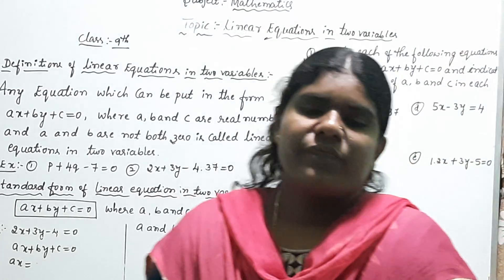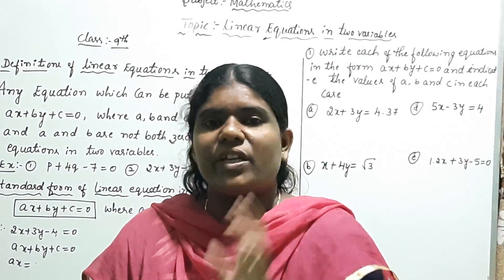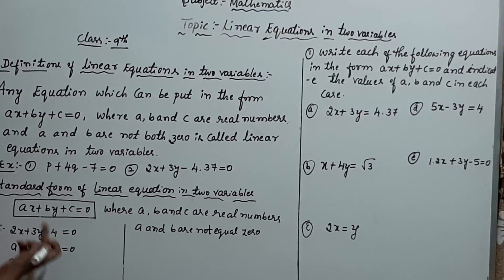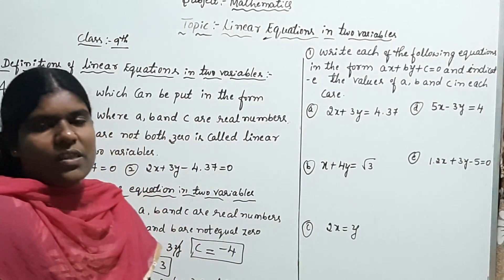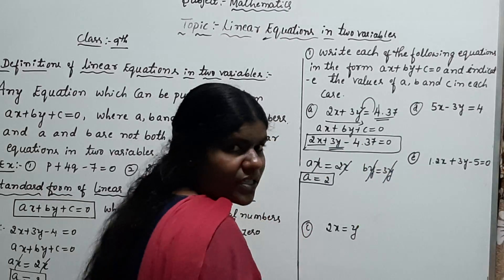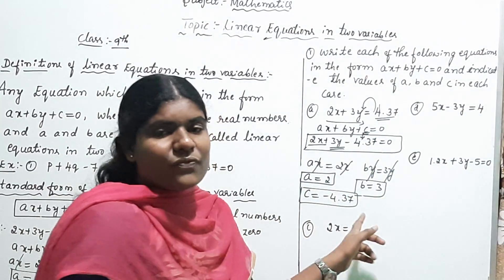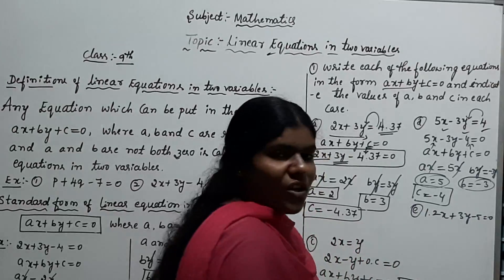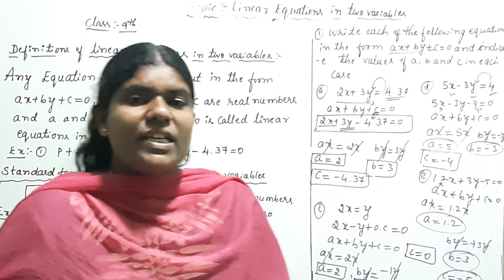Definition of linear equations in two variables Class -9th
1. Definition of linear equations in two variables
2.Standard form of linear equations in two variables .
3.Whether the given equations is linear equations in two variables